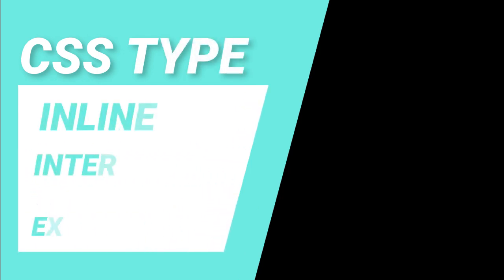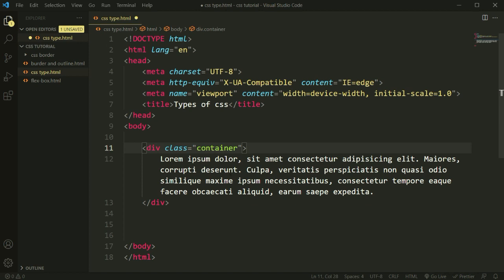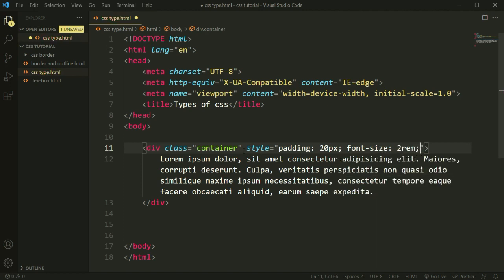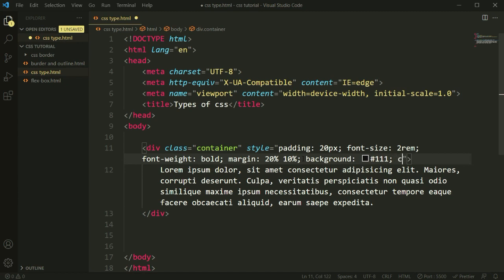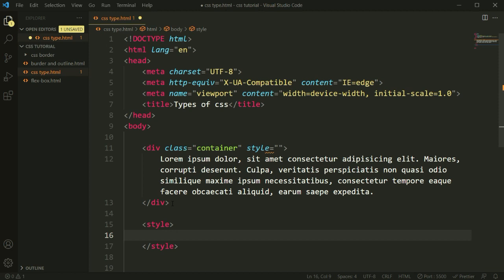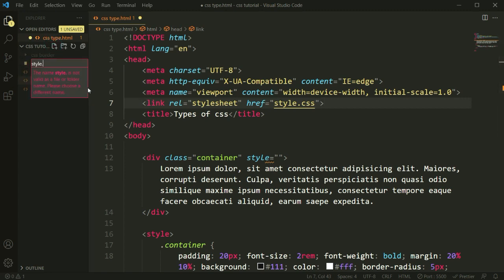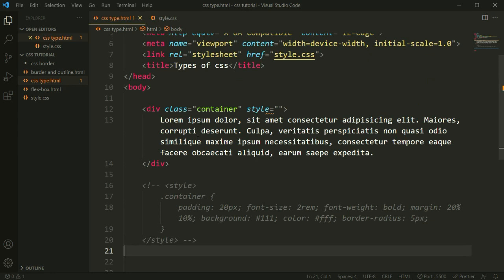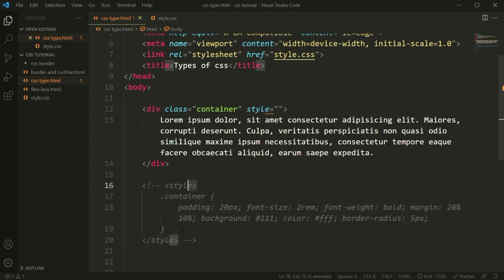Types Of CSS Property and How to use them || CSS Tutorial: 10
In This video we are going to learn basic CSS types and how to use them,